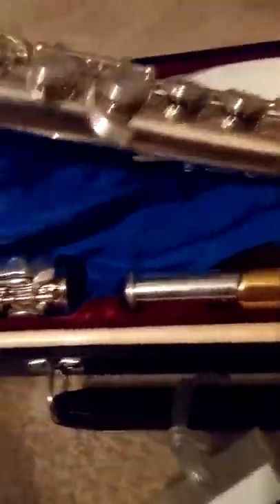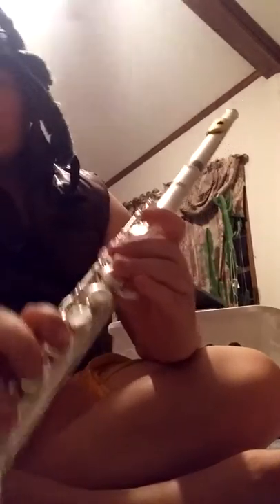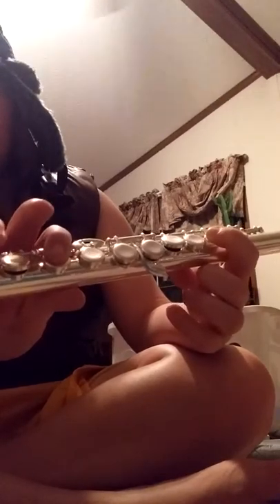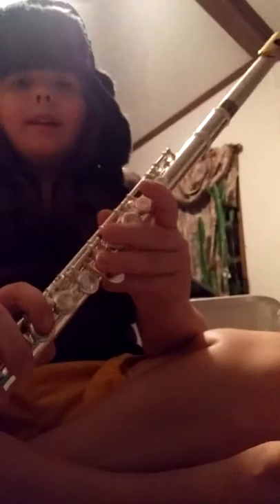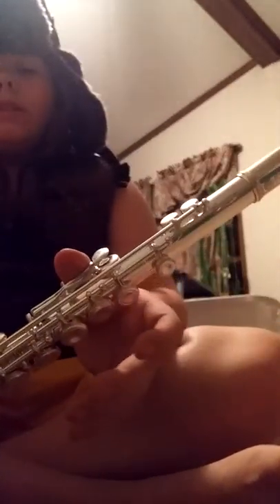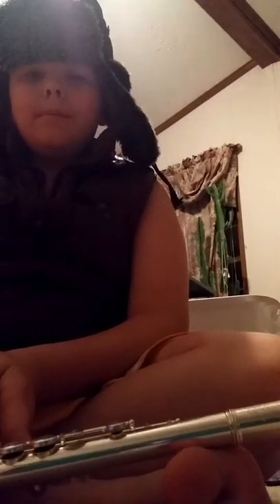How to play flute, bonus!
This is the basics of the flute